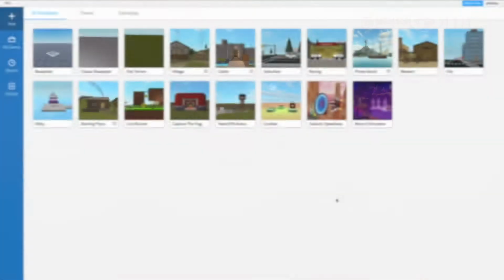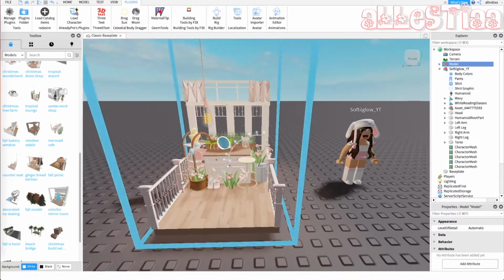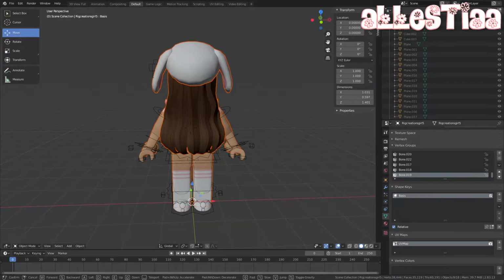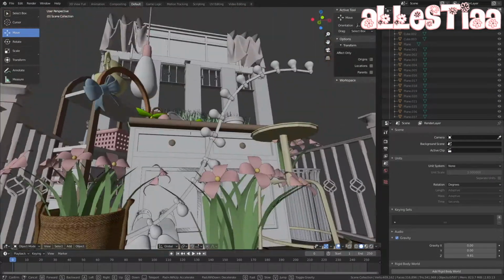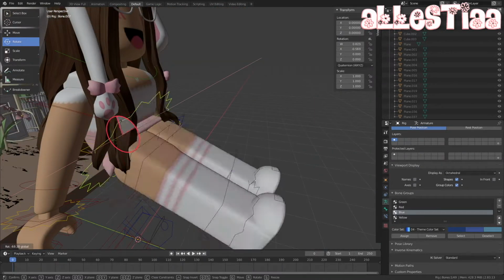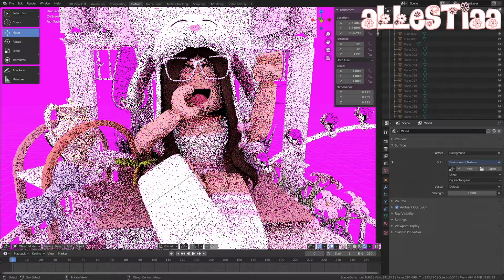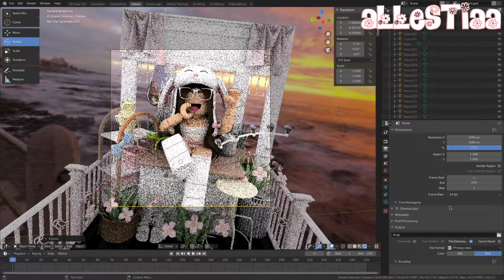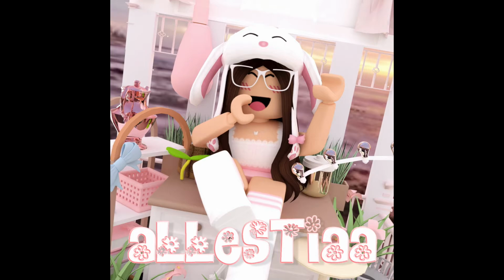How to Make a Roblox GFX on Blender 2.83┊Tutorial 💐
hiiiiiiiii ೃ‧₊˚

୨ • Open Me • ୧

let me know if i missed a link!

intro credits: elle editz (go check her out!!!)
(these are all i remember atm!)

⇢ i hope you enjoyed the video, have a good day/night!  ੈ‧₊˚